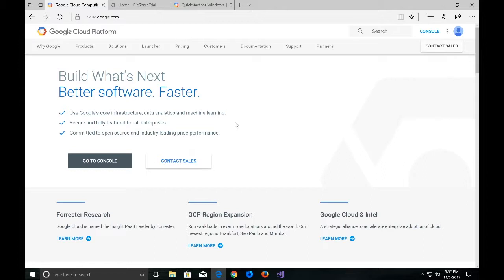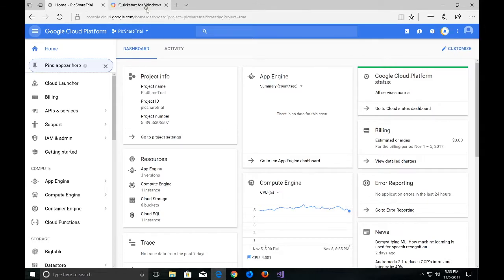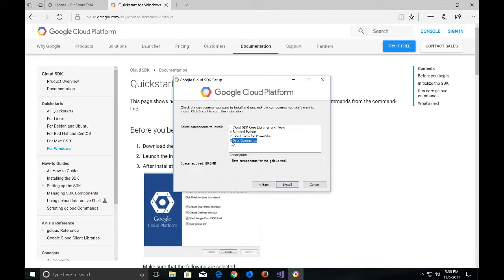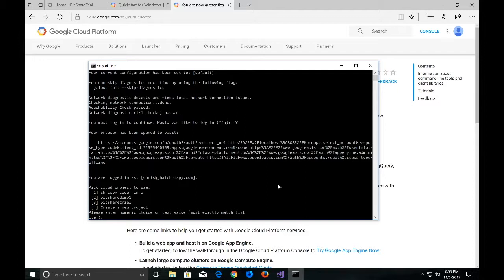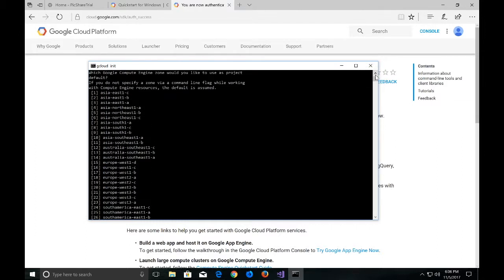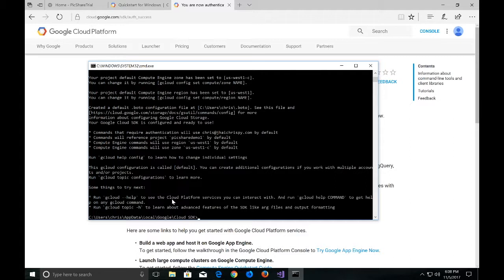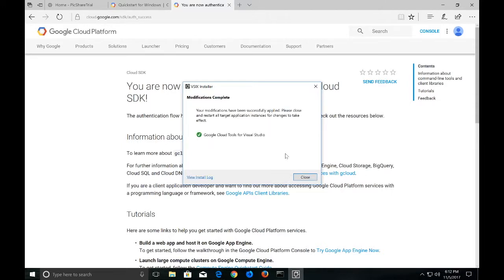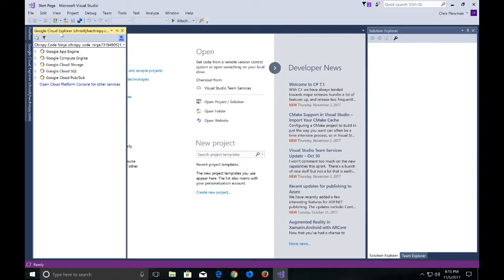GCP Setup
Let's setup our Windows environment and Visual Studio to work with GCP.